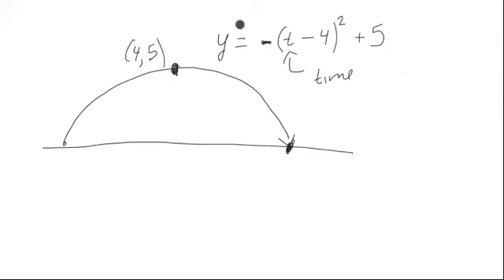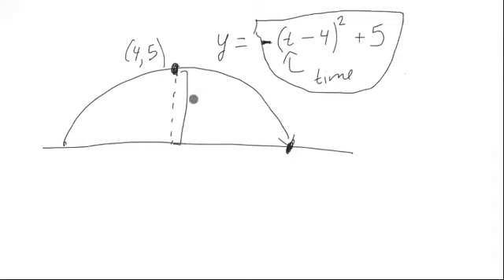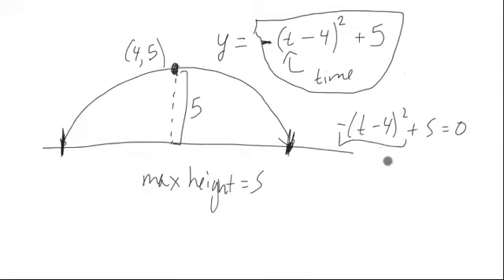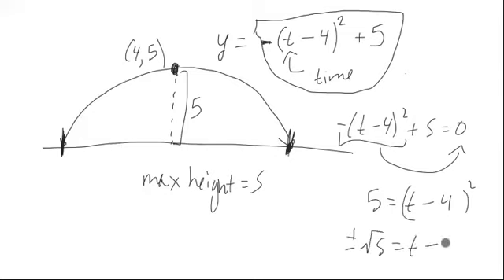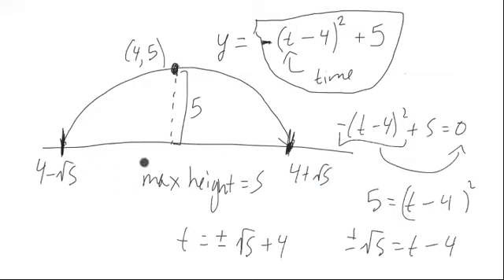Quadratic Application Example 1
An example of an applied problem with quadratic functions.